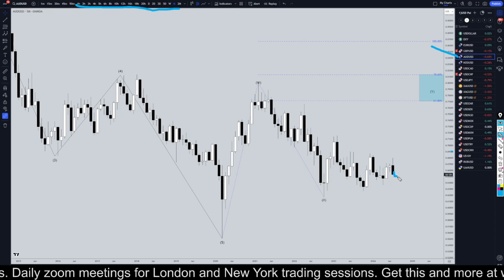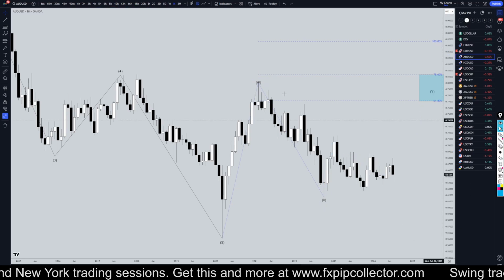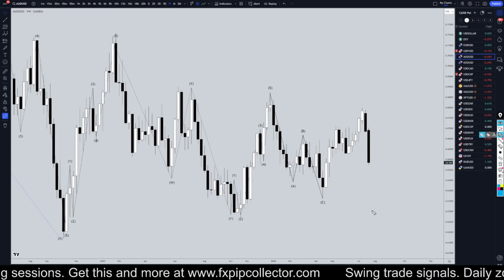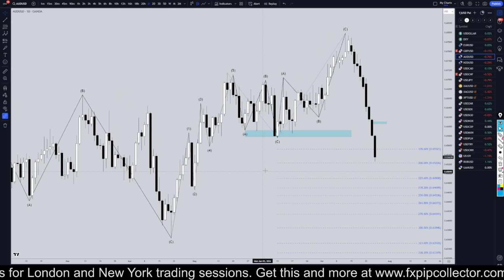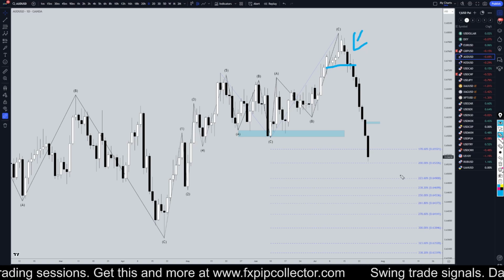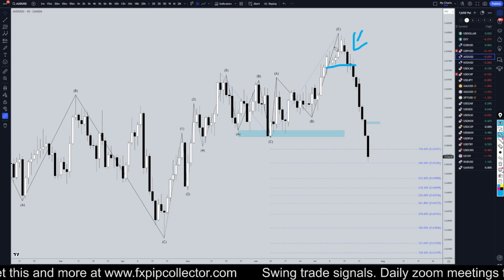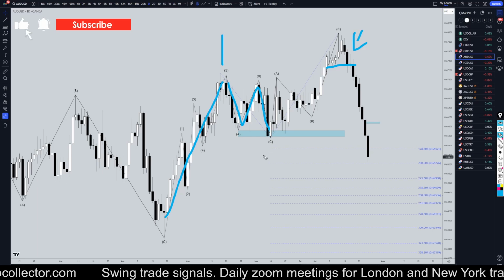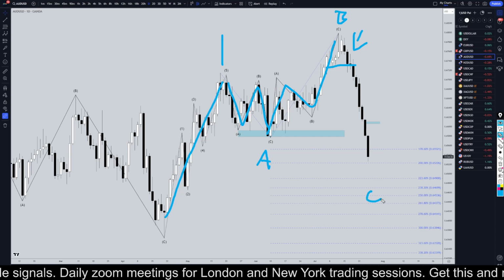Latest AUDUSD Forecast and Technical Analysis for July 25, 2024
This video is about Analyzing the Latest Trading Tips For AUD/USD: Technical Analysis for July 25, 2024.